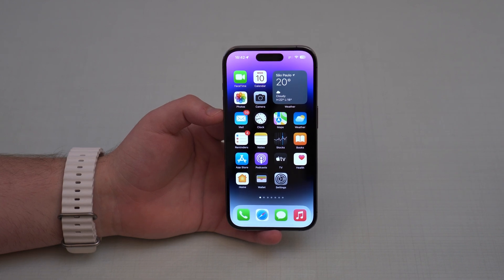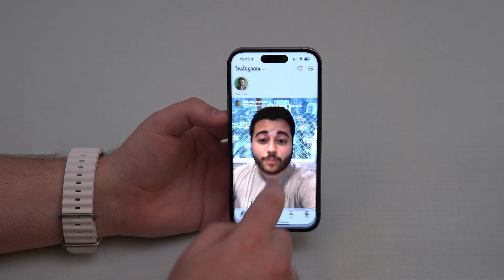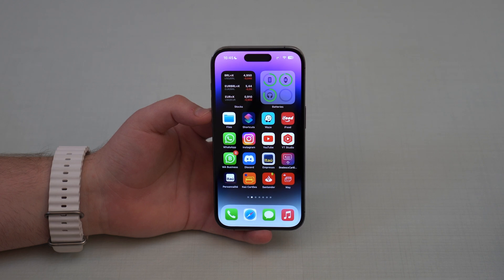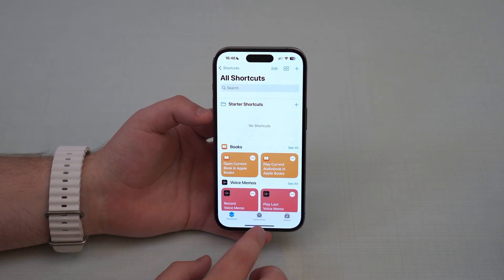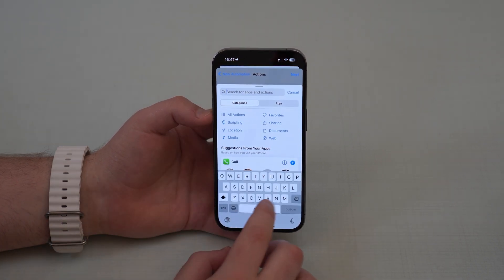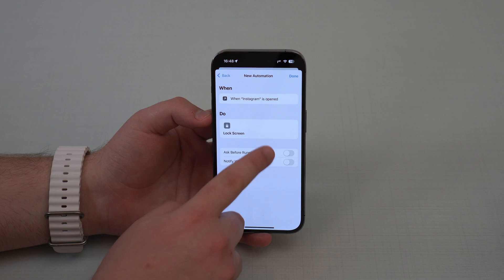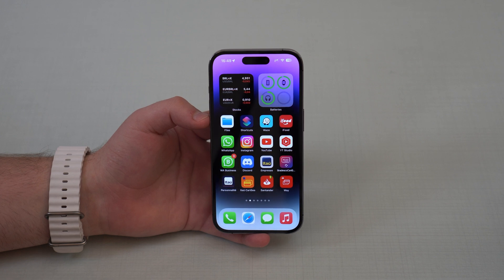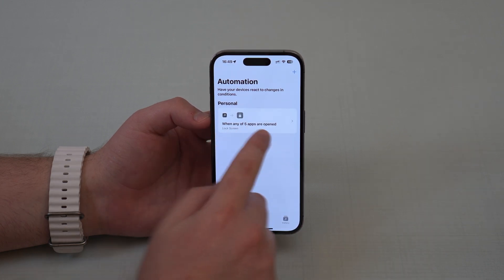NEW METHOD - LOCK Any Individual App on your iPhone!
In this iOS 16.4 updated video I teach you how to finally truly lock individual apps on your iPhone or iPad. There’s no Jailbreak we'll just use native Apple apps.